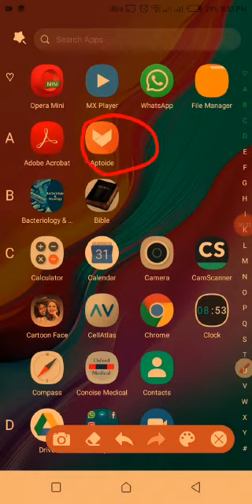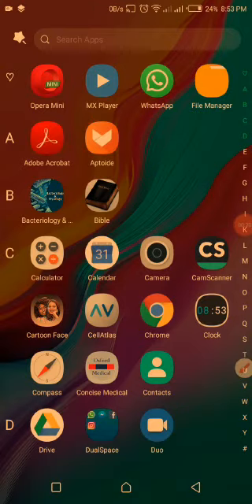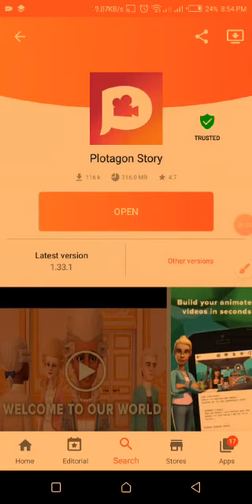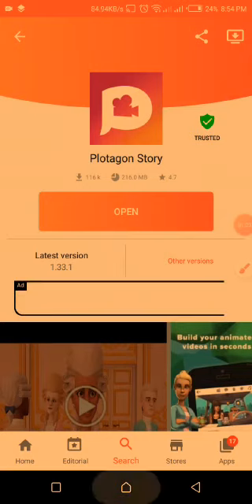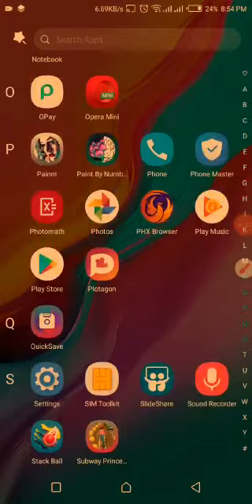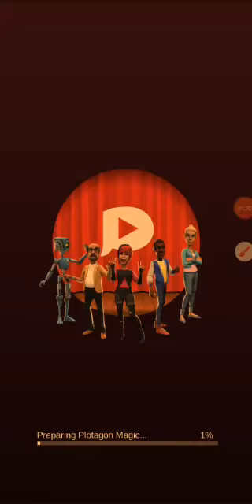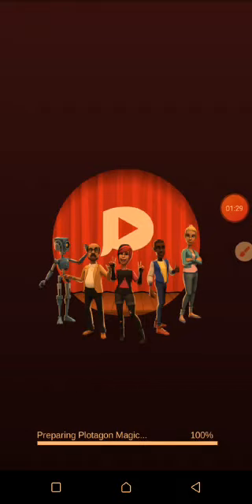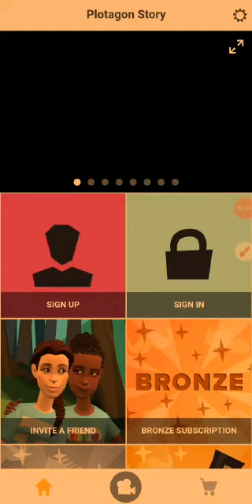How to make 3D animation video 01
This is the video on how to make 3D animation on your smartphone